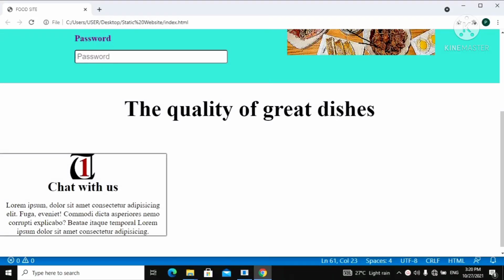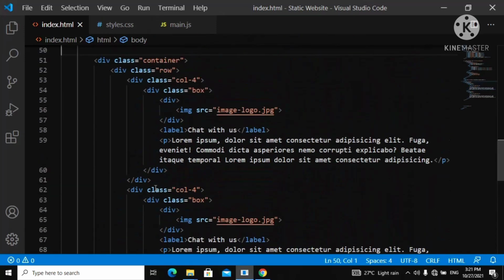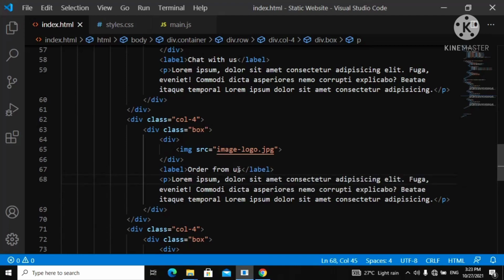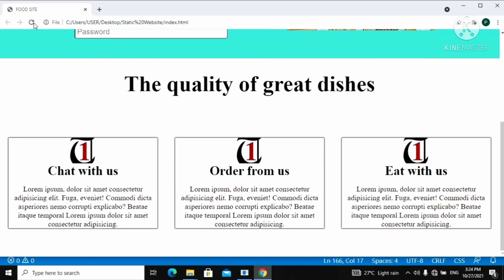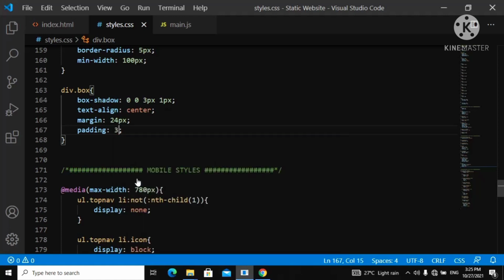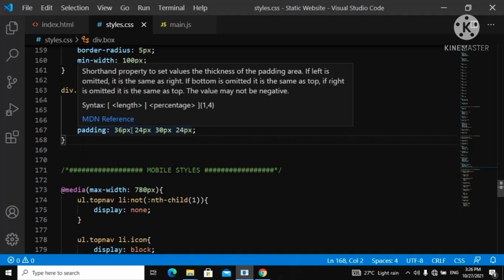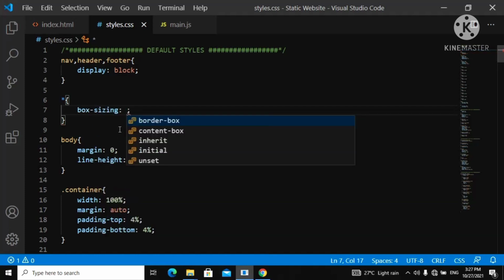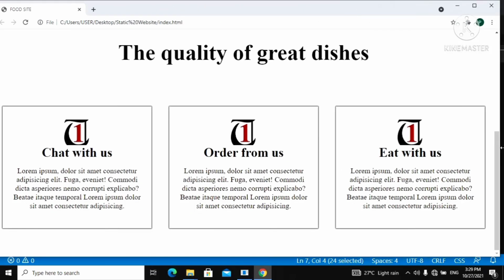Building a Restaurant Website -19- The three column section - part 2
In this video, we are going to build the two remaining boxes on this section.